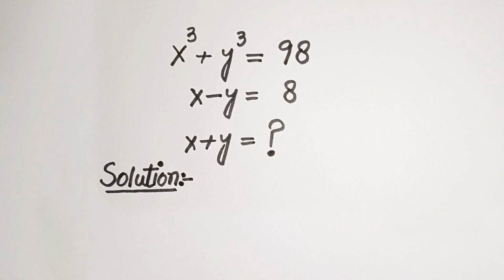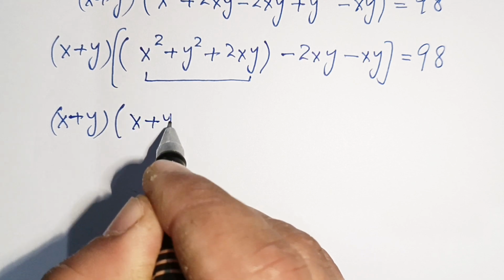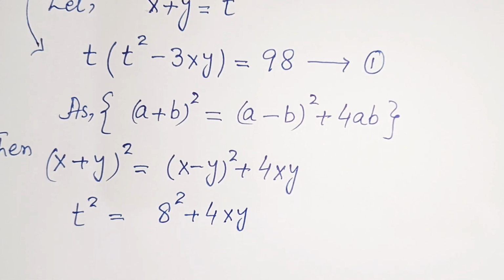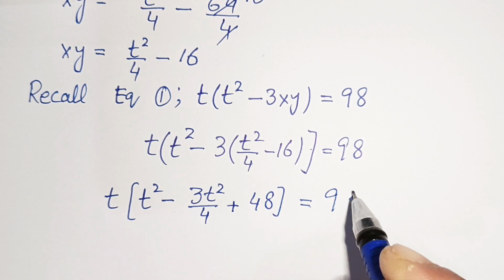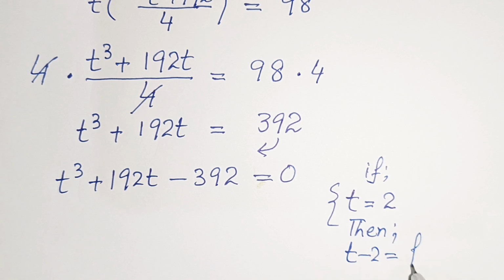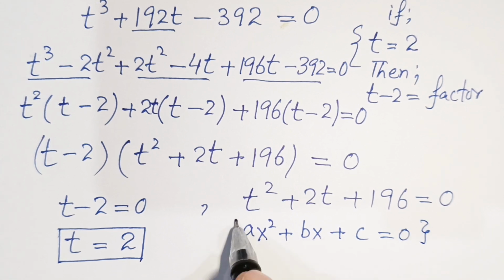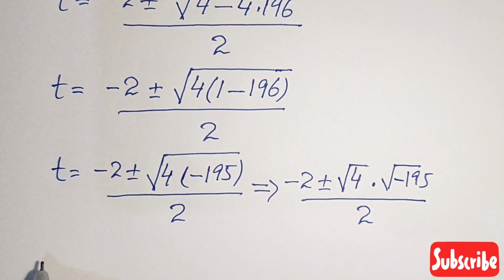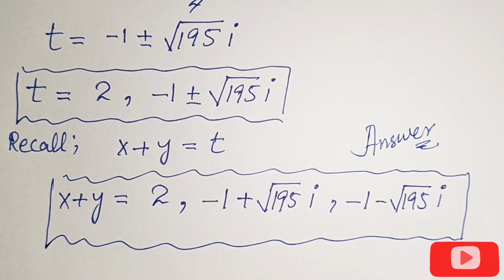Spain l can you solve? l Math Olympiad Hardest Question